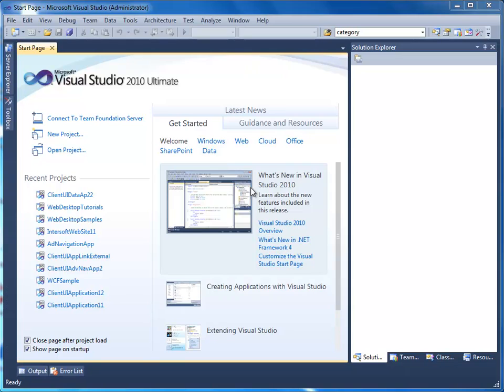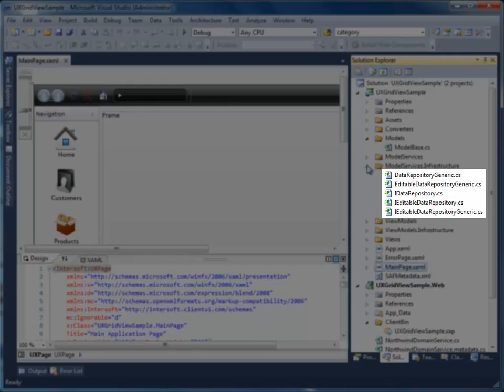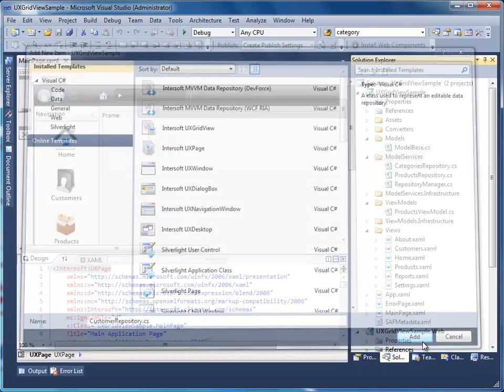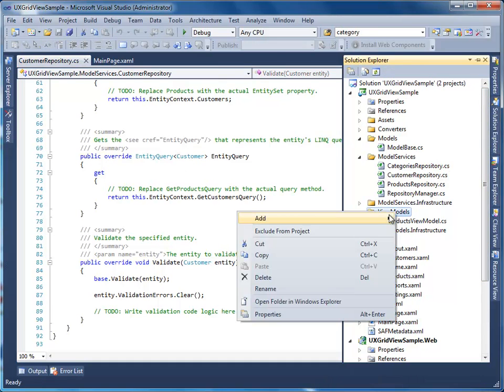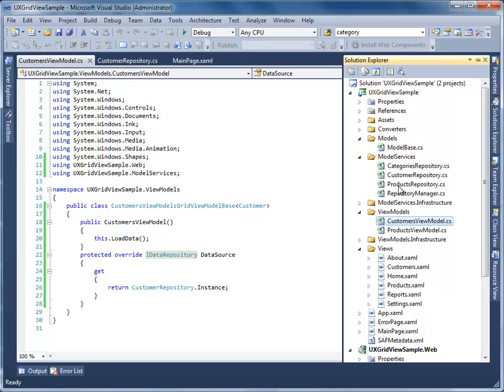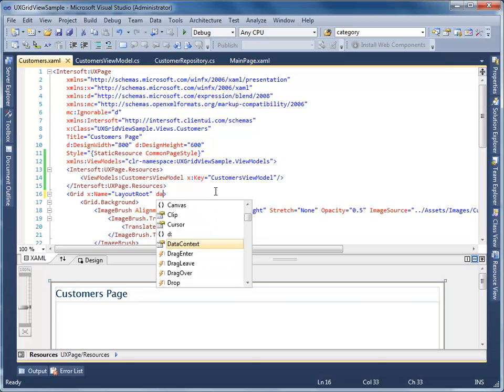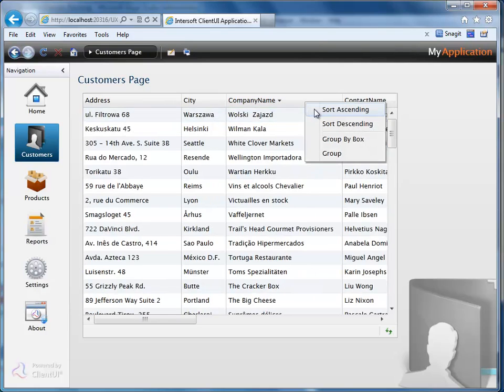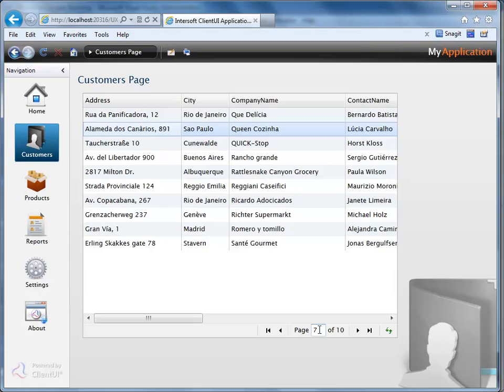Create Data Application using UXGridView and WCF RIA Services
This video will guide you how to retrieve data from WCF RIA Services and bind it to UXGridView. You will also learn how to configure data paging in UXGridView.